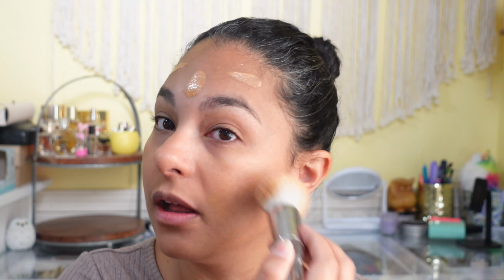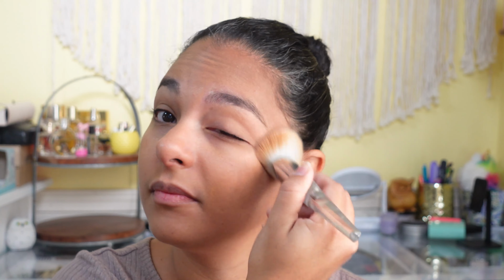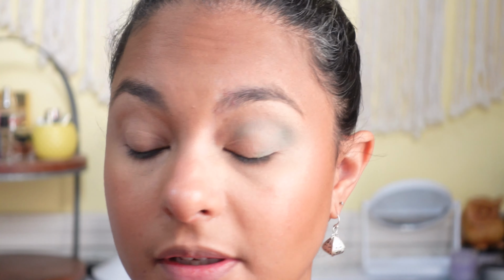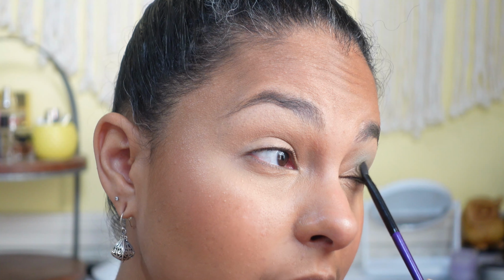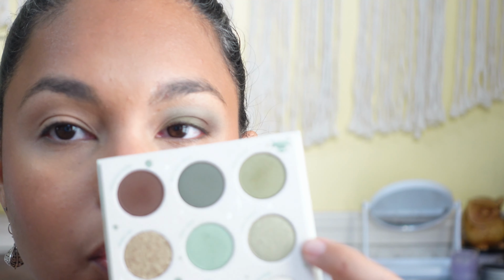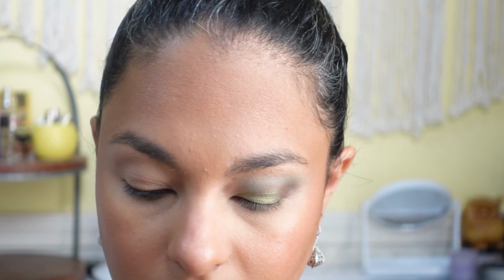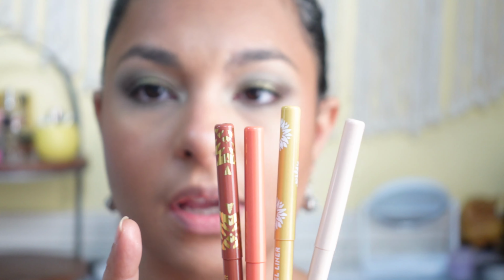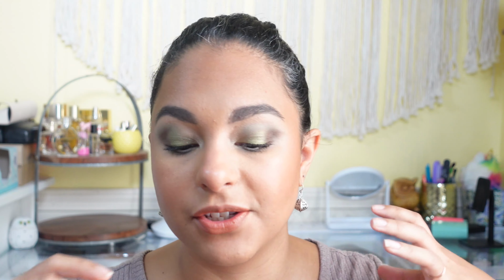GRWM : MAKEUP ENTHUSIASTS /FEELING JUDGED -COLOURPOP THE CHILD PALETTE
Be sure to VOTE!

Welcome! My name is Samantha and I am a wide and full-time working mom🖱️with 3 beautiful children and 3 dogs 🐕. Sometimes its hard to fin time for yourself when you have so much going on and makeup is such a wonderful escape. I hope to get to know you guys, so please say hello in the comments.